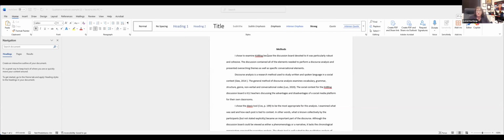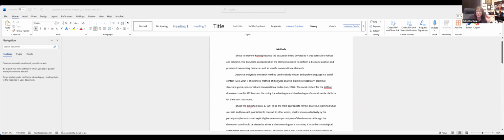Risk analysis for 2/16/2026: How to write a Methods section